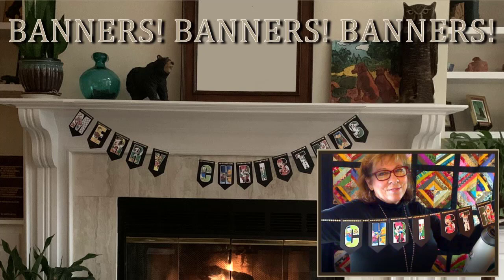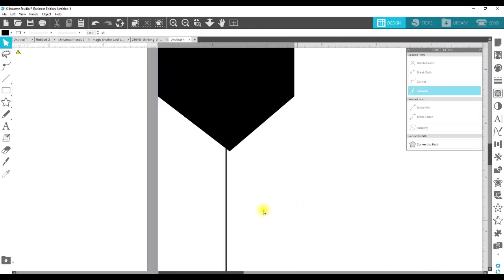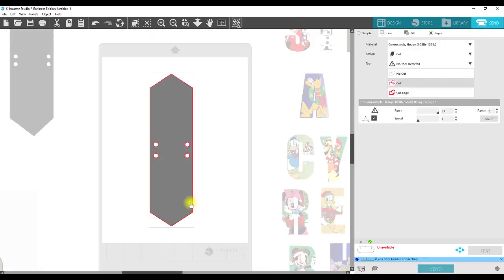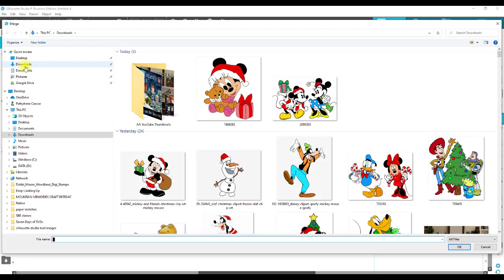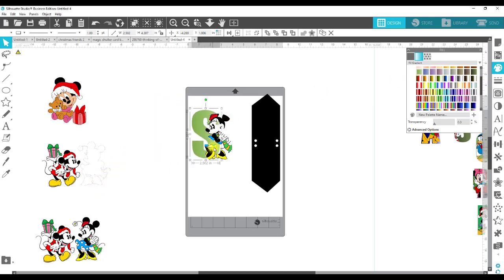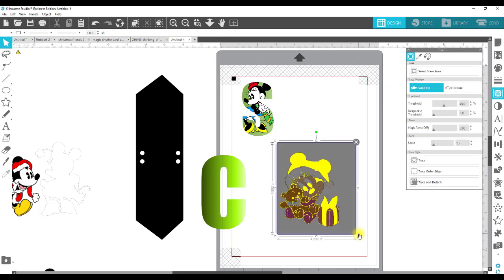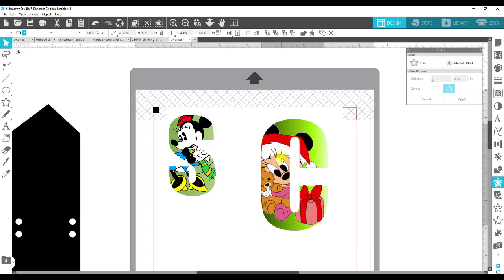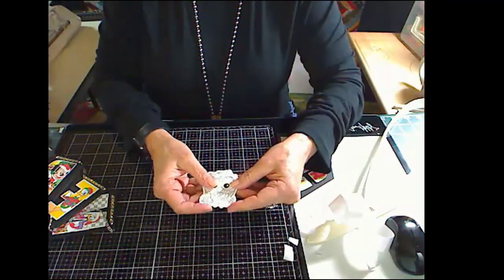Disney Christmas Banner Silhouette Studio DIY Print then Cut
Disney Christmas Banner

 You can create this banner for ANY occasion.
I used my Silhouette Portrait but any cutting machine will work!

Ink Blending Brushes

1.  Facebook Group  PattyAnne's Story Time

2.  Facebook group CRICUT DESIGN SPACE WITH PATTYANNE

3.  Facebook group CUTTING UP WITH PATTYANNE

WaterColor Paper

WaterColor Paints